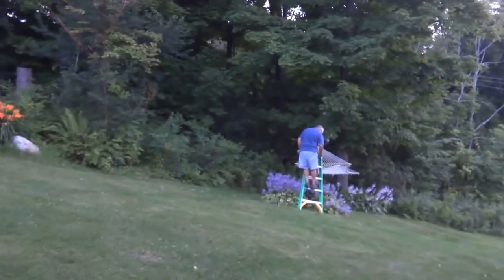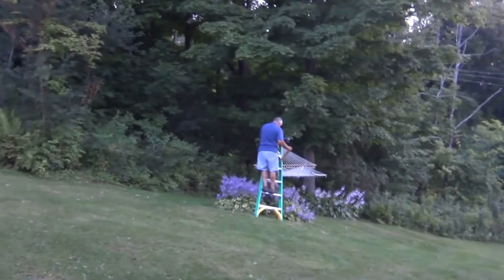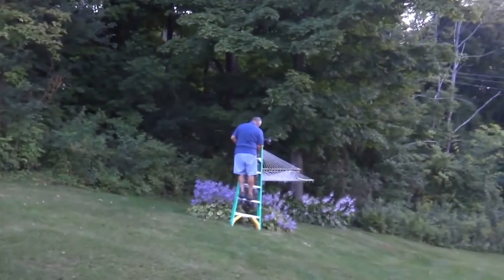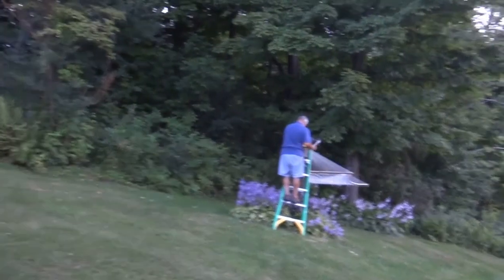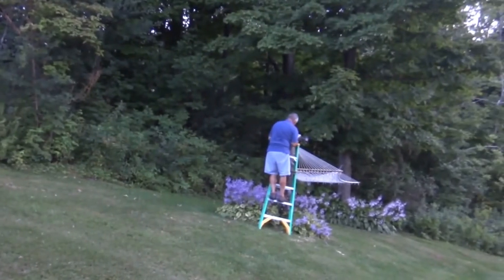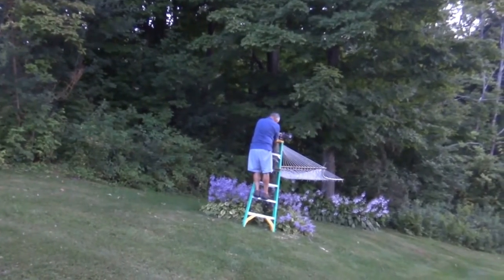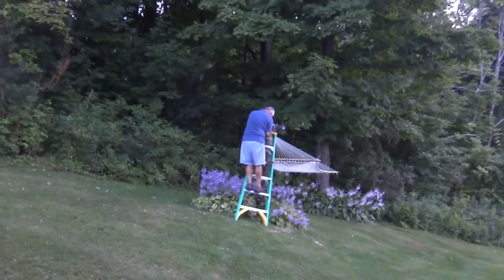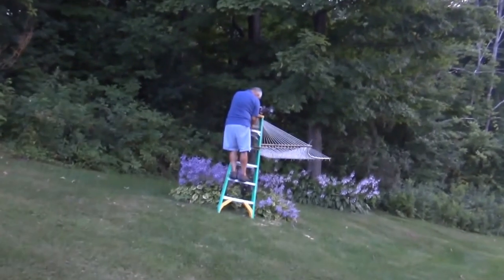Placing the Birdhouse